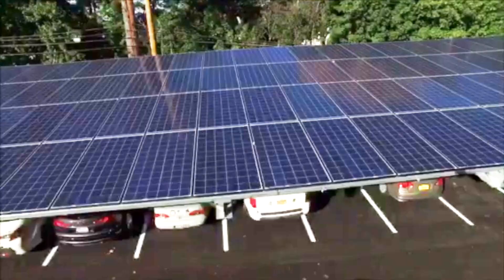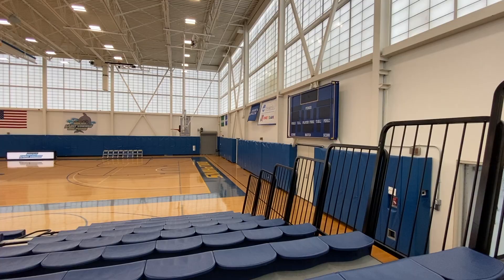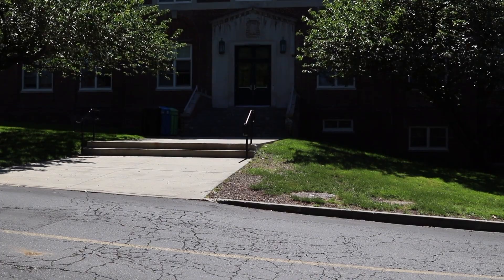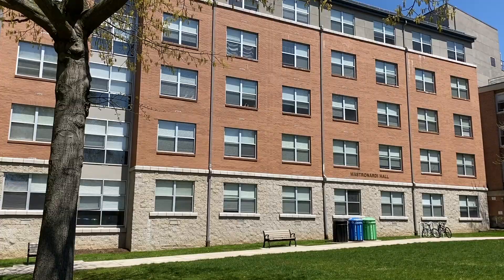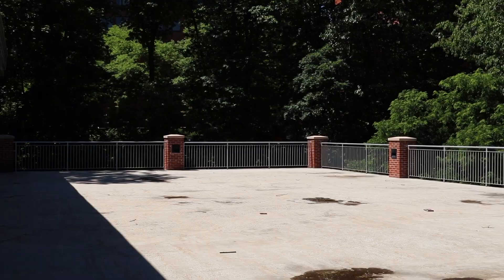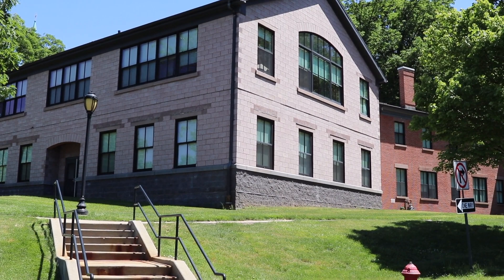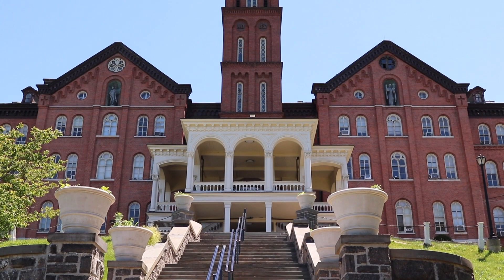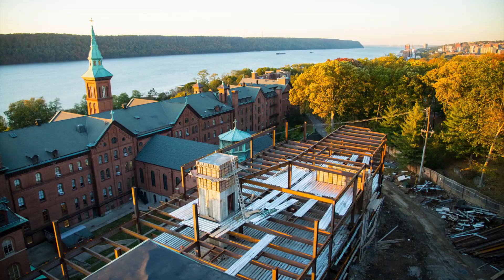Virtual Campus Tour | College of Mount Saint Vincent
Watch this video to get a glimpse of Mount Saint Vincent's Riverdale campus⁠—your home for the next four years.

Credit: Daniel Federico, Sports Information Director